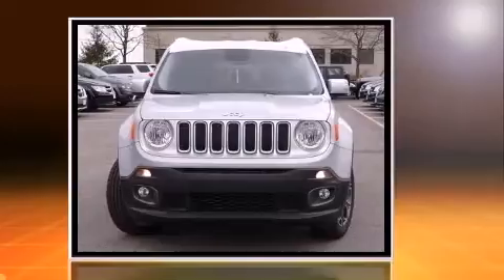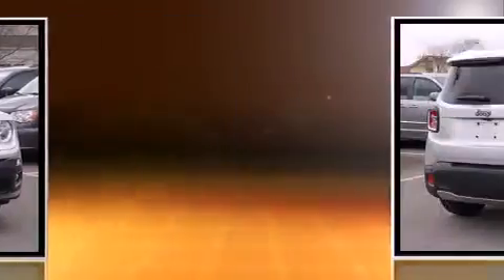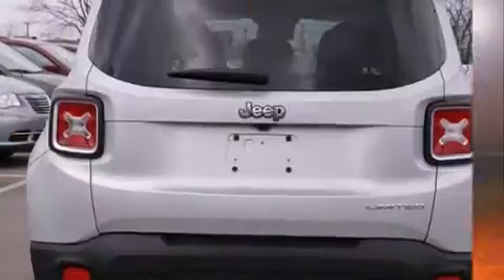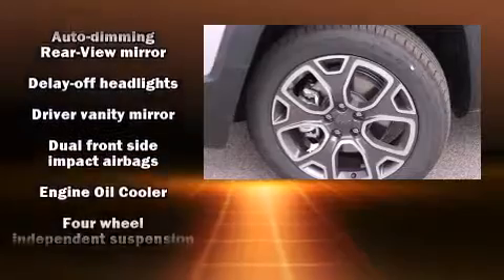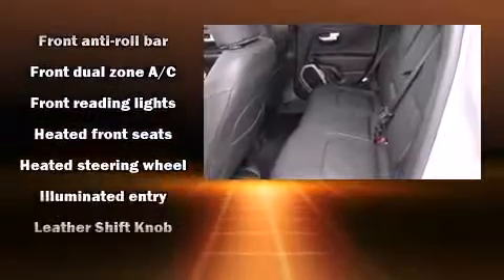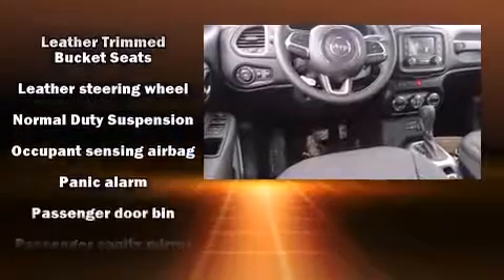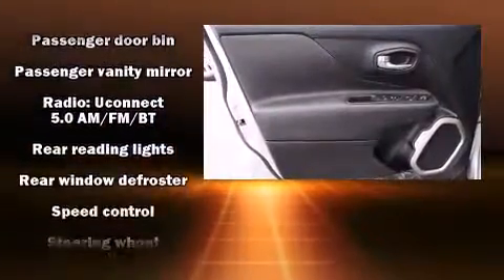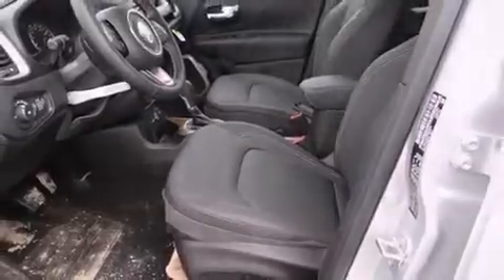2015 Jeep Renegade Limited in Arlington Heights, IL 60004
1155 W. Dundee Road

Under the hood you'll find a 4 cylinder engine with more than 170 horsepower, and for added security, dynamic Stability Control supplements the drivetrain. Jeep prioritized fit and finish as evidenced by: a tachometer, a trip computer, an automatic dimming rear-view mirror, front fog lights, a roof rack, rear wipers, and more. Features such as automatic climate control and leather upholstery prove that economical transportation does not need to be sparsely equipped. Jeep also prioritized safety and security with features such as: dual front impact airbags with occupant sensing airbag, front SIDE impact airbags, traction control, brake assist, anti-whiplash front head restraints, a panic alarm, and 4 wheel disc brakes with ABS. You will have a pleasant shopping experience that is fun, informative, and never high pressured. Please don't hesitate to give us a call.